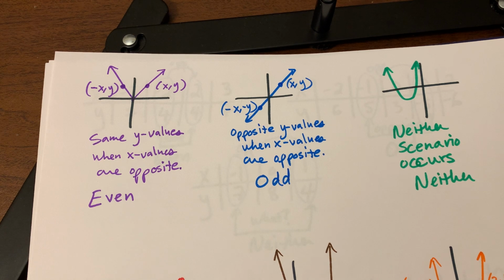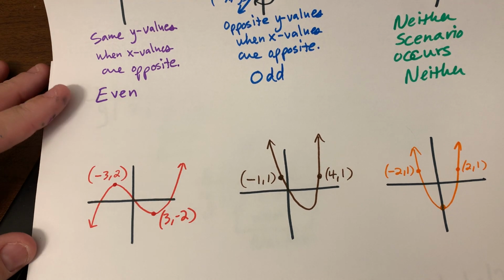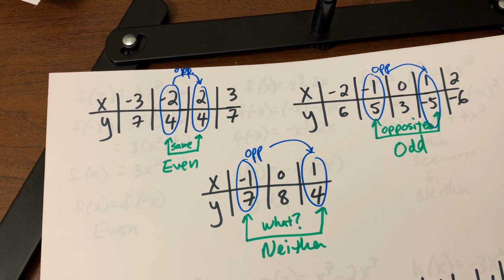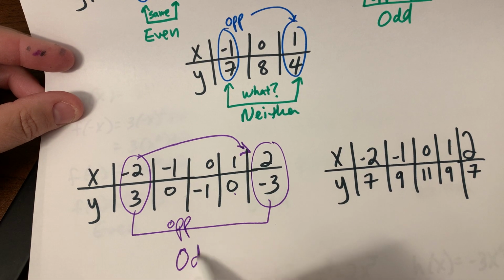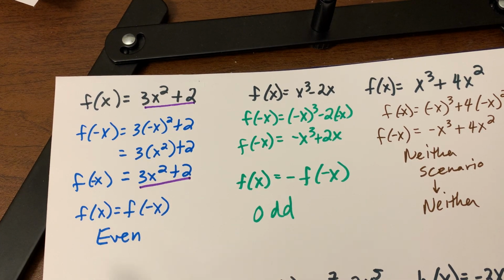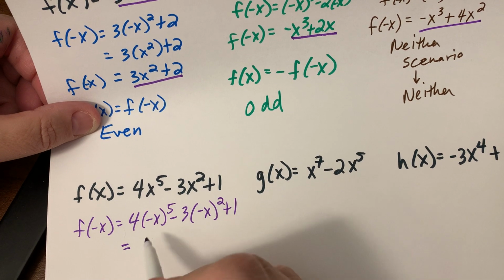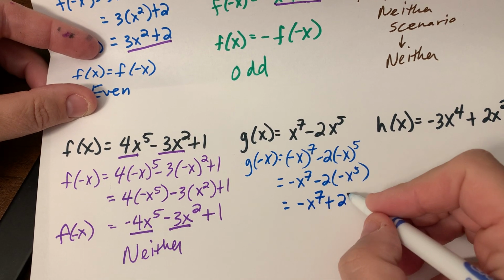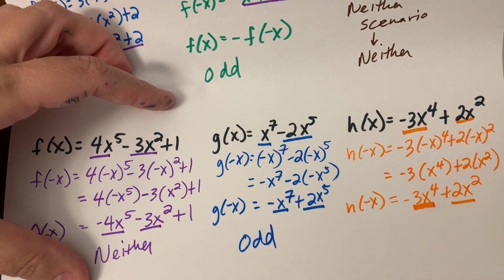Alg 2 - Determining if Polynomial Functions are Even, Odd, or Neither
This video helps explain how a polynomial function is classified as even, odd, or neither given a graph, table, or function rule.